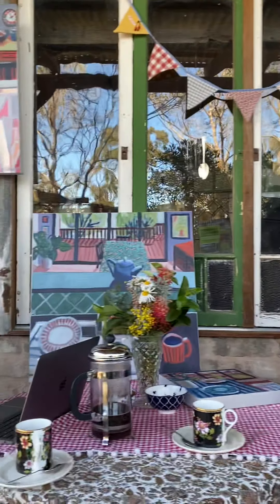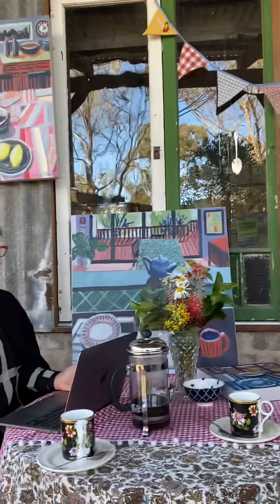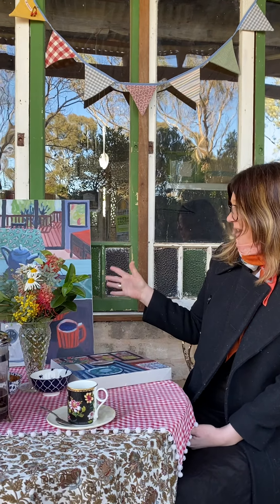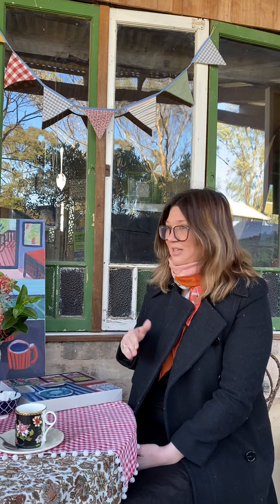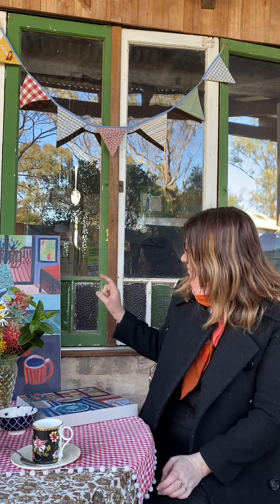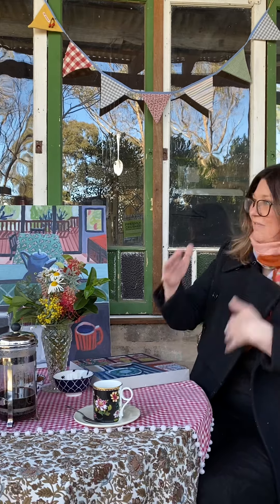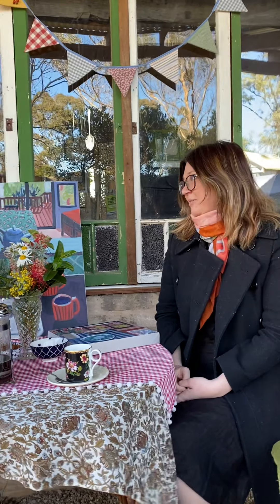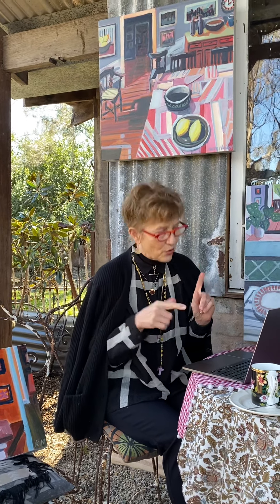Kate’s Atelier: an interior world - conversation with the artist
Join Sydney artist Kate Nielsen in discussion with gallery curator Robyn Williams, in lieu of the art gallery opening event.